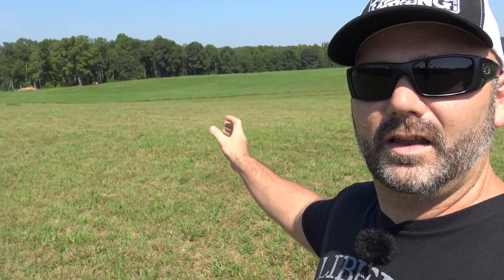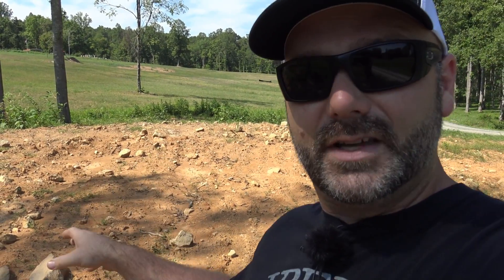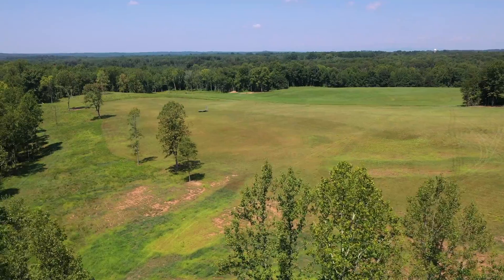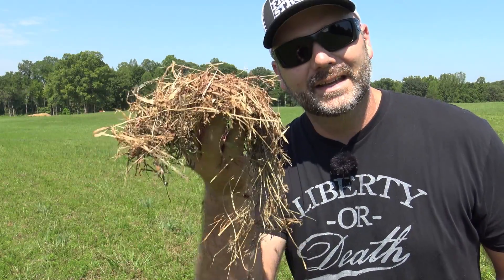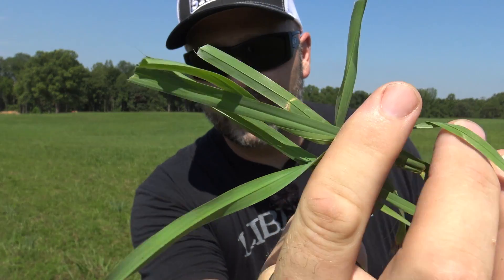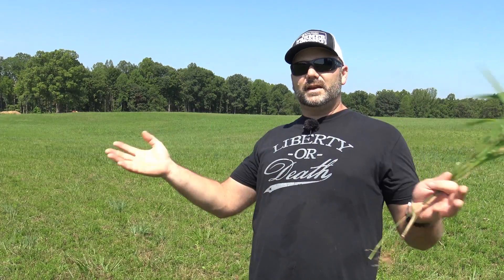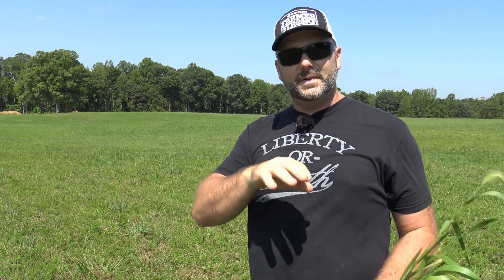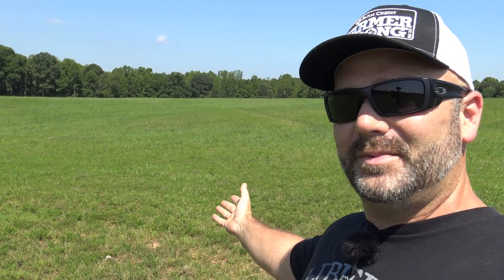The Science of grass...Learn something today...real world..real grass..no chemicals!